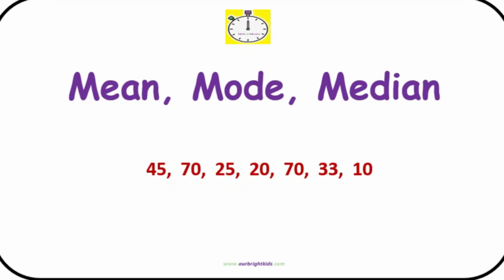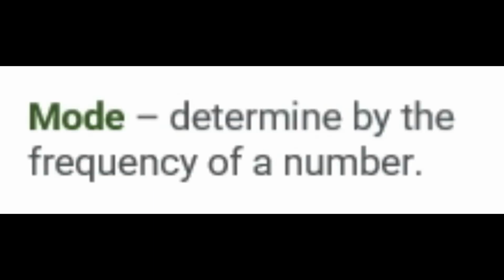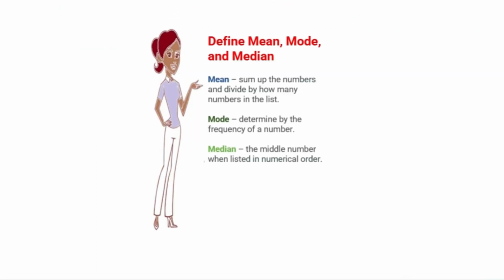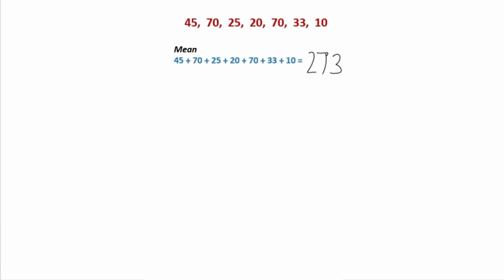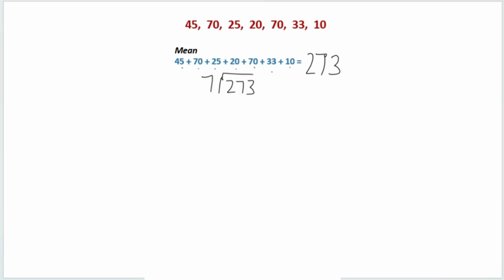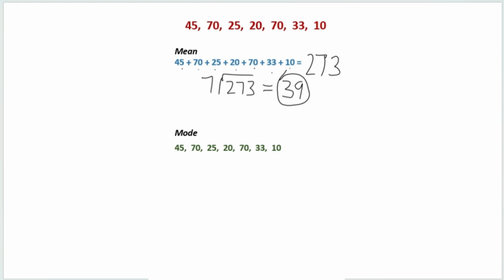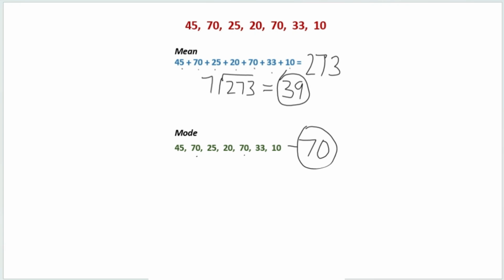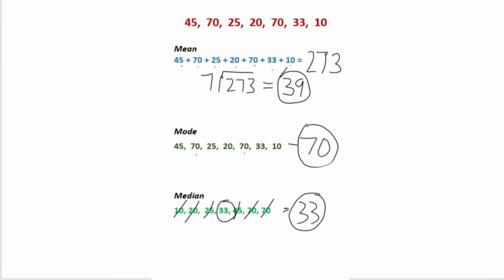Mean, Mode, Median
This Math in Minute video shows how to calculate the mean, mode, and median of a list of random numbers.